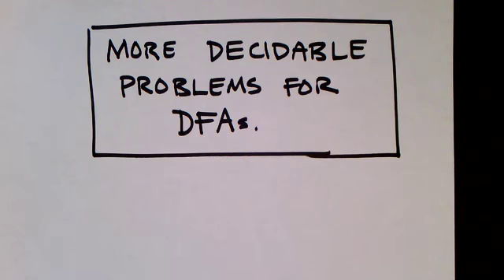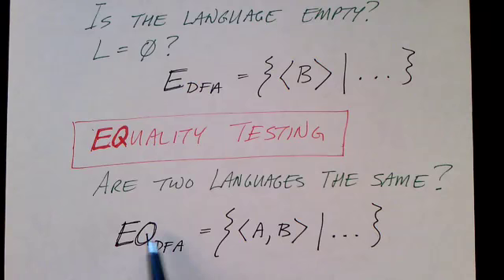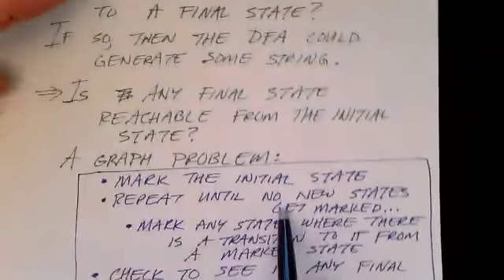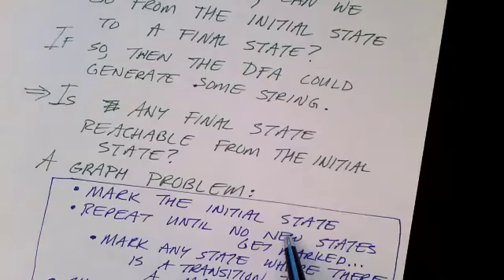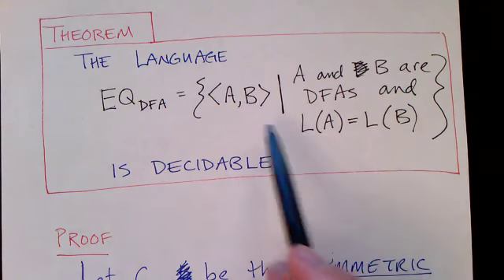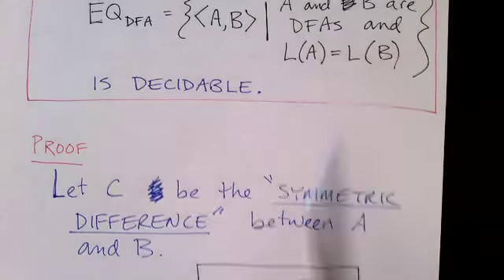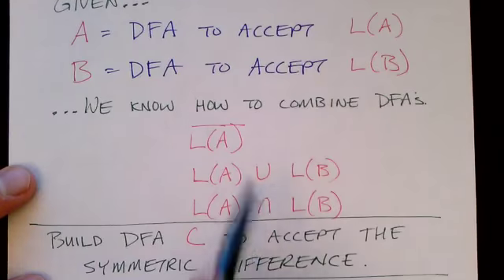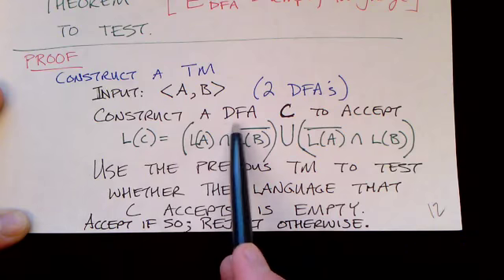Lecture 33/65: More Decidable Problems For DFAs